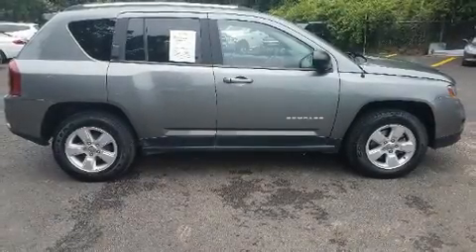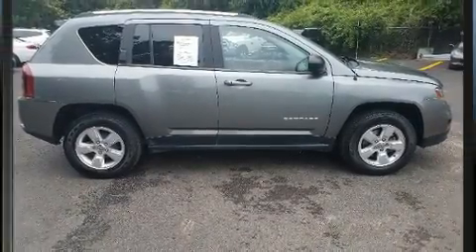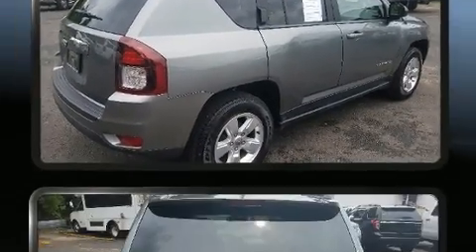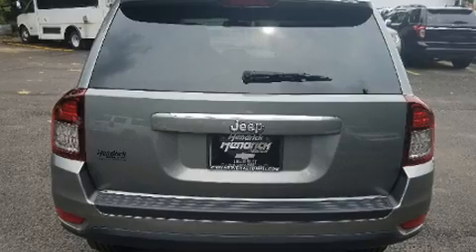2014 Jeep Compass Sport in Hoover, AL 35216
Hendrick Chevrolet Hoover
1620 Montgomery Hwy

You can expect a lot from the 2014 Jeep Compass. Smooth gearshifts are achieved thanks to the efficient 4 cylinder engine, and for added security, dynamic Stability Control supplements the drivetrain. Top features include a split folding rear seat, an automatic dimming rear-view mirror, front bucket seats, air conditioning, front fog lights, power windows, remote keyless entry, and 1-touch window functionality. You and your passengers will enjoy the stereo system, which includes a CD player with MP3 capability, and 4 speakers, providing excellent sound throughout the cabin. Side curtain airbags deploy in extreme circumstances, shielding you and your passengers from collision forces. A Carfax history report provides you peace of mind by detailing information related to past owners and service records. We pride ourselves in the quality that we offer on all of our vehicles. Stop by our dealership or give us a call for more information.